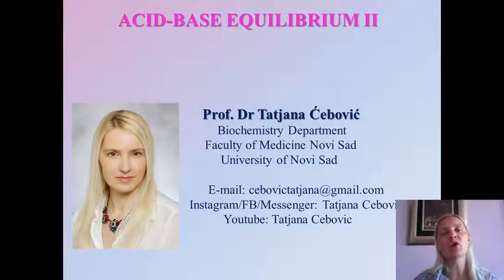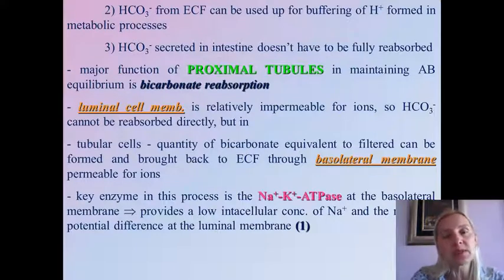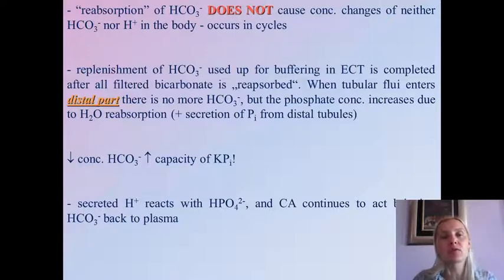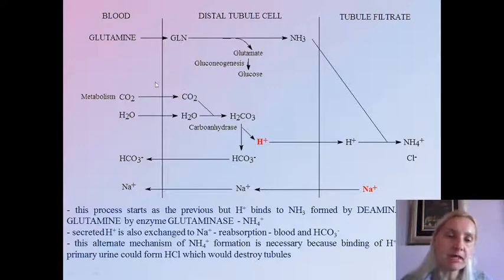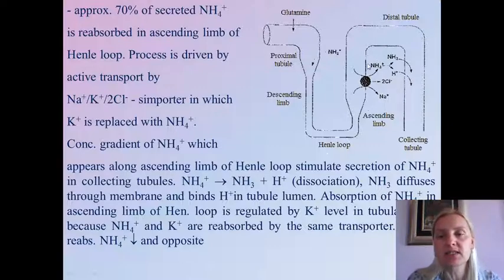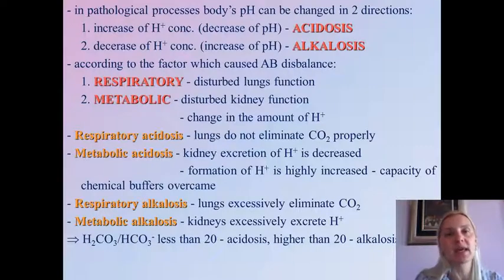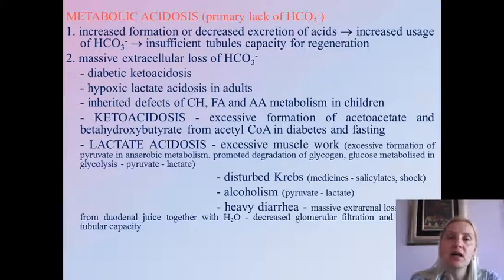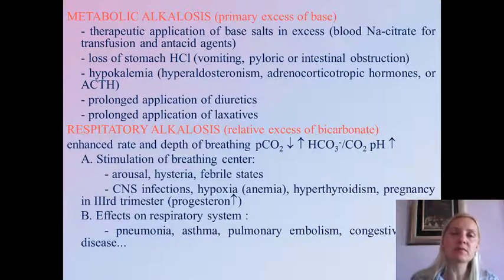Acid base equilibrium II